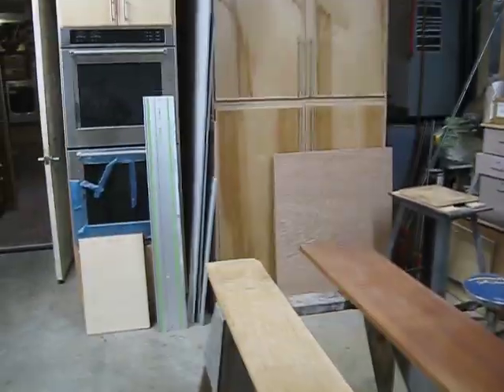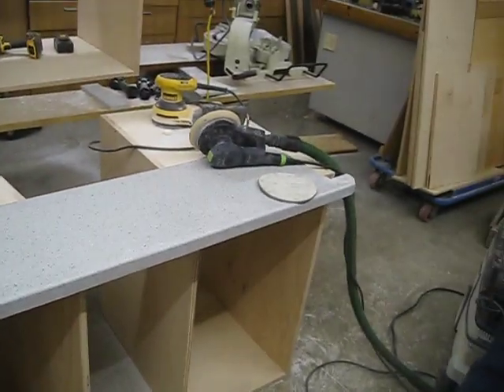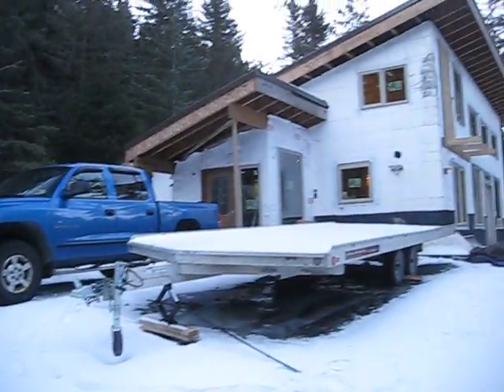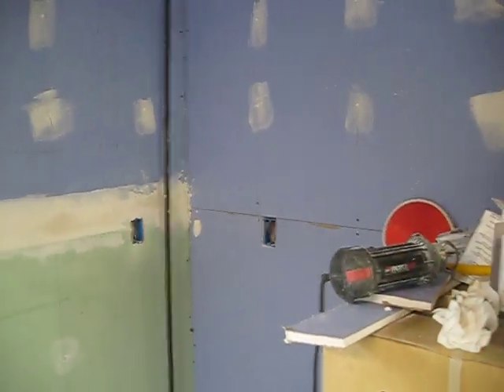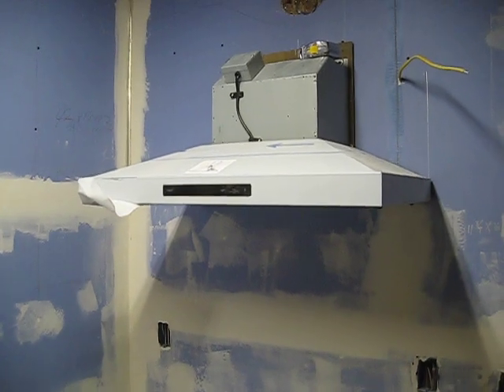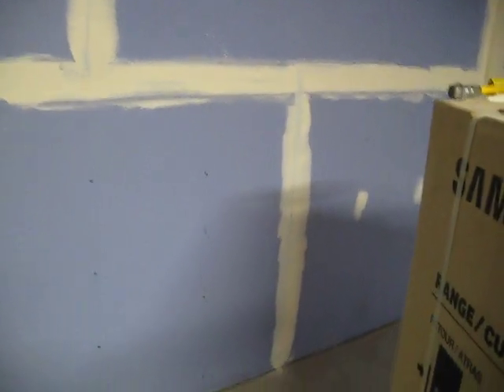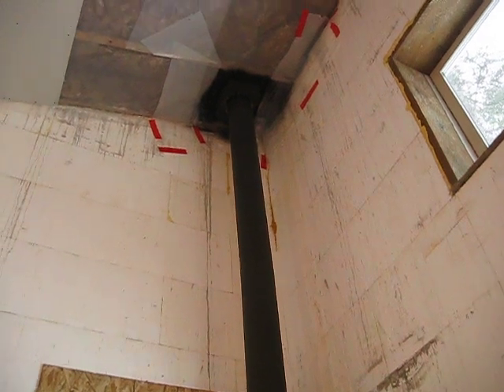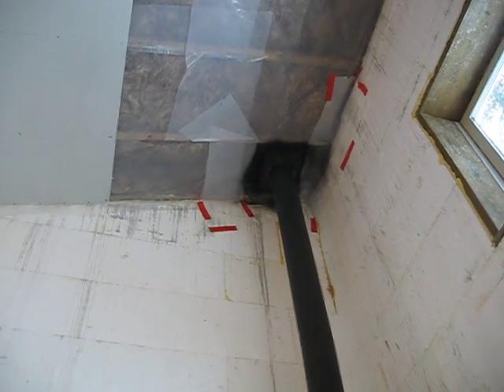House Building Part 19: Installing Drywall & Crafting Corian Window Sill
February 1-11, 2018. Installing drywall and mudding. Crafting corian window sill.